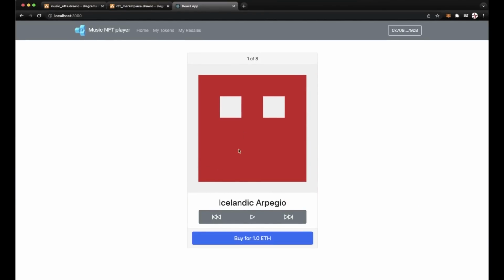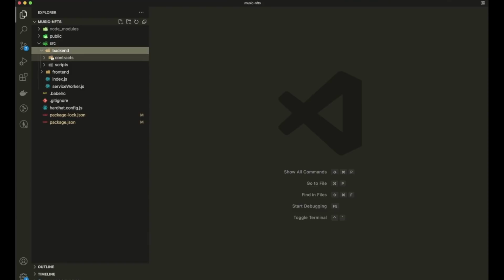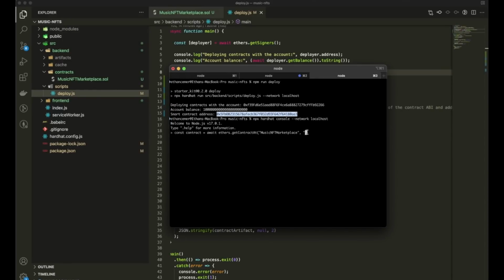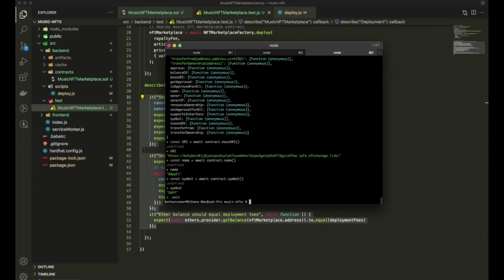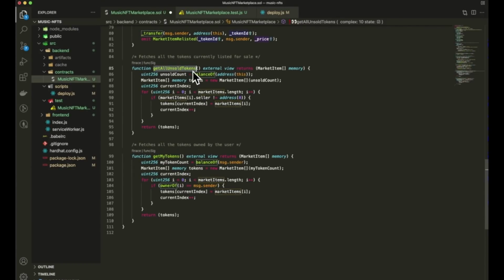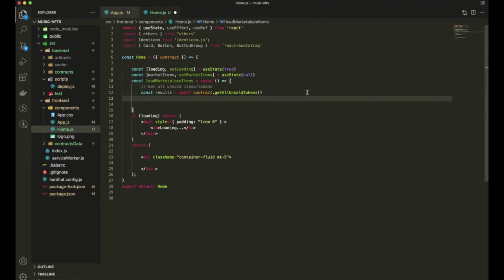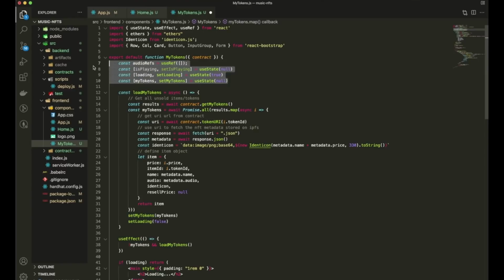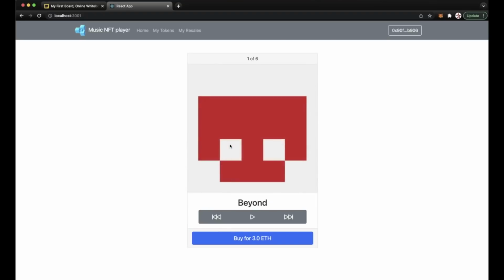Code a Web 3.0 Music Player like Spotify Step-by-Step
Table of Contents:
00:00 - Intro
06:38 - Project set up/dependencies
16:56 - MusicNFT contract
23:20 - Storing metadata to IPFS
25:33 - Local blockchain/deploy script
43:25 - Setting up test script
1:10:18 - Front end set up
1:20:44 - Home component
1:35:07 - My Tokens component
1:45:20 - My Resales component
1:51:16 - Completed App Demo/Conclusion